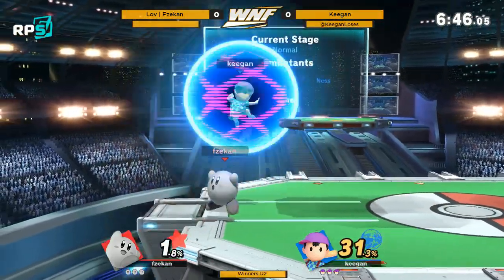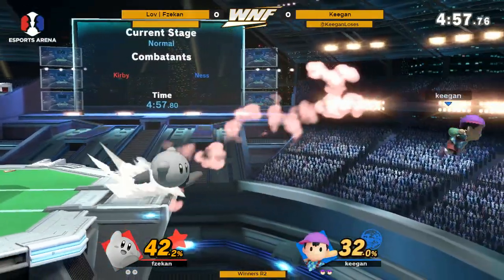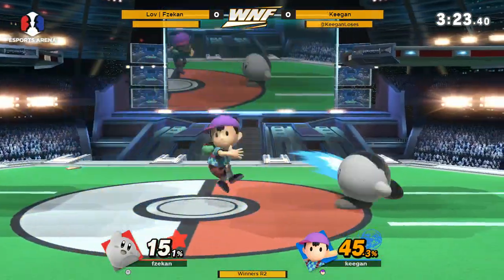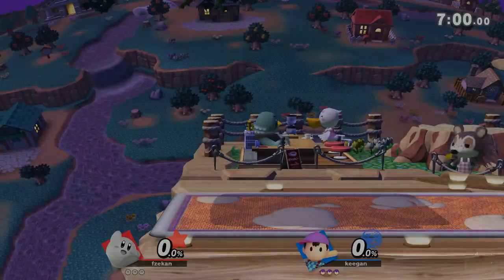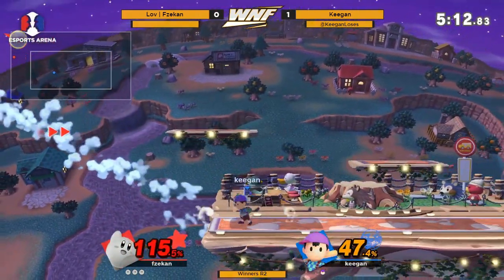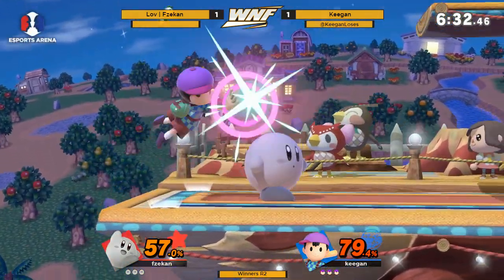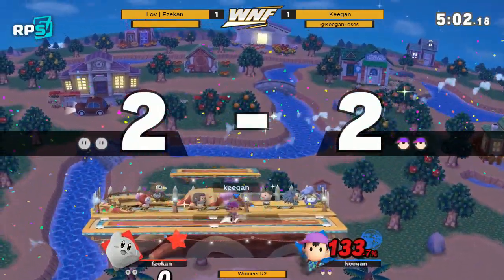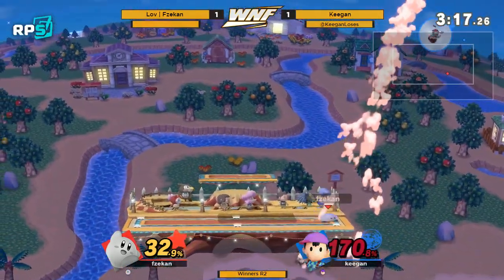WNF Oakland 2020 Episode 6 - Winners R2: Fzekan (Kirby) vs. Keegan (Ness)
Wednesday Night Fights 2020 Episode 6
Esports Arena
Oakland, CA